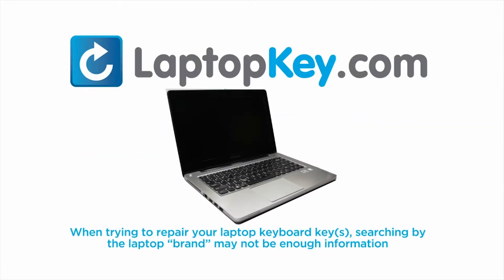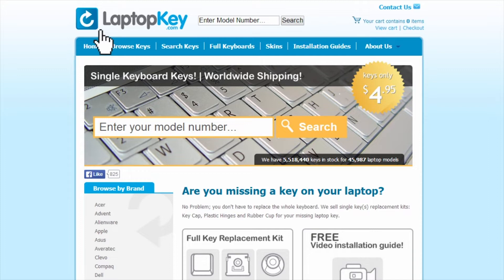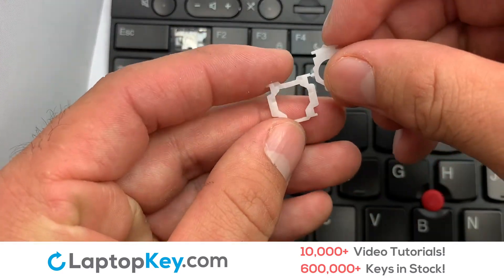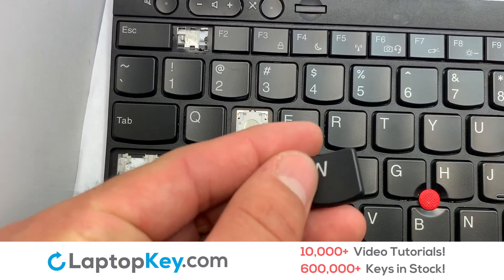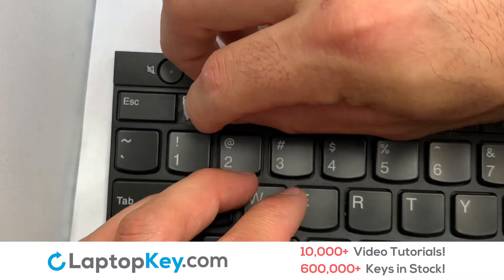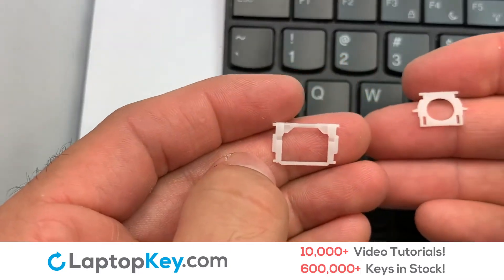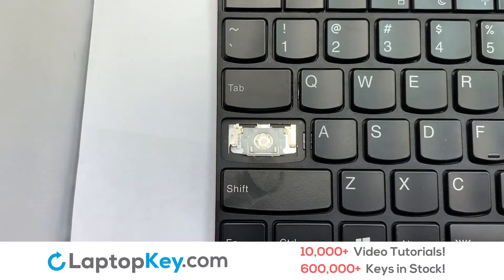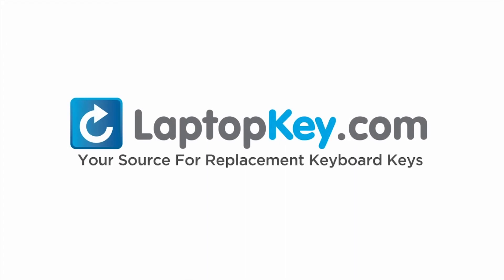Replace Keyboard Key Lenovo Thinkpad T530 | Fix Laptop Installation Repair T430 W530 X230 L430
Lenovo Thinkpad T530i
Lenovo Thinkpad 04W3174